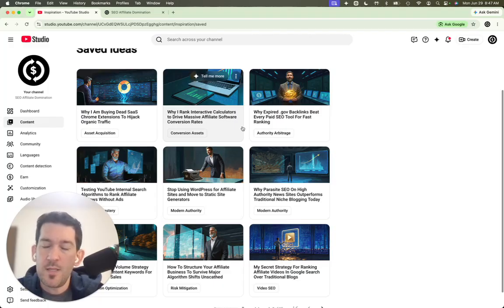Why I Rank Interactive Calculators to Drive Massive Affiliate Software Conversion Rates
We highjack high-intent search traffic by ranking interactive calculators that solve specific user pain points, bypassing traditional review fatigue. By embedding these functional tools on expired domains, we provide immediate utility that bridges the gap between a query and a conversion, driving massive affiliate commissions through sheer, automated value and authority.

This Loom explains how to use YouTube Studio’s Inspiration feature to generate content ideas for titles, descriptions, thumbnails, hooks, and outlines. The creator demonstrates finding Inspiration under Content, then using saved examples, including “Why I Rank Interactive Calculators to Drive Massive Affiliate Software Conversion Rates.” They explain the strategy of targeting high-volume “free calculator” keywords, noting these calculators can be easier to rank for than branded or review keywords and can convert well because they attract real purchasing intent. The video also mentions that Inspiration provides descriptions, related videos, and a “develop idea” area with testable elements like AB title options.

00:00 YouTube Studio Inspiration overview
01:43 Calculator traffic conversion strategy
05:07 Using hooks titles thumbnails